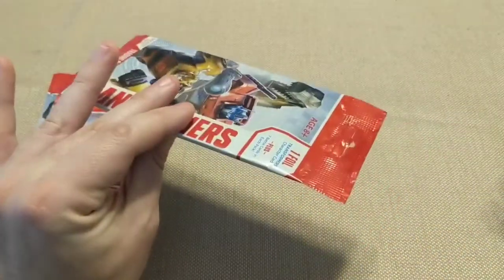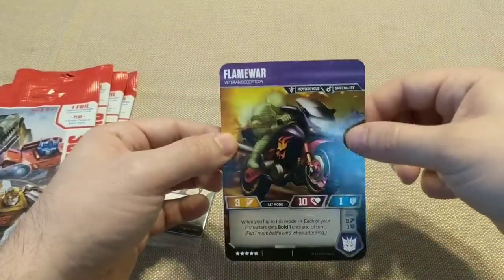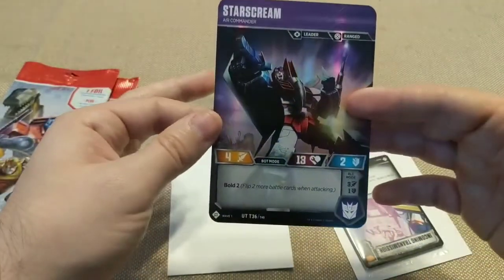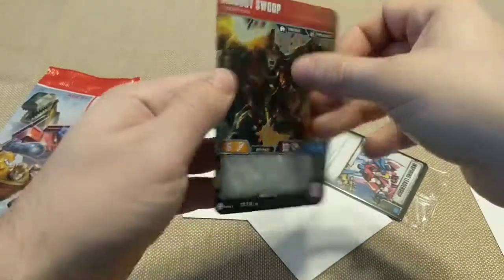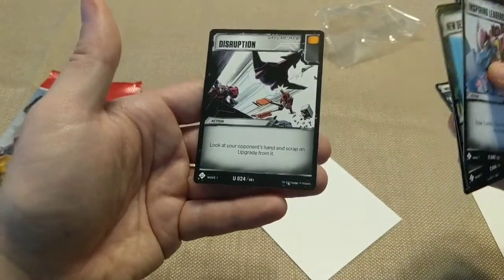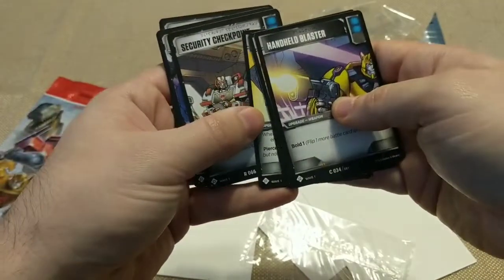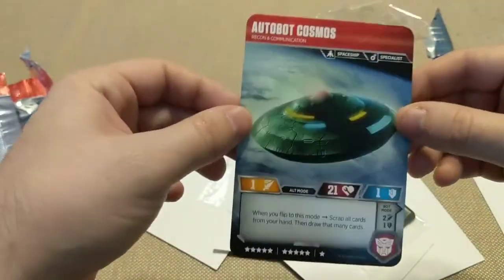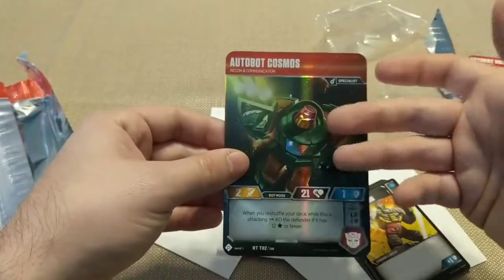Cracking Packs! Episode 1 The Transformers TCG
Cracking Packs with Zach!
In this video Zach cracks open five random booster packs for the Transformers Trading Card Game. What will he get? Probably a bunch of duplicates, but hey it'll be fun to find out.
For more great content check out the Board with Friends Podcast